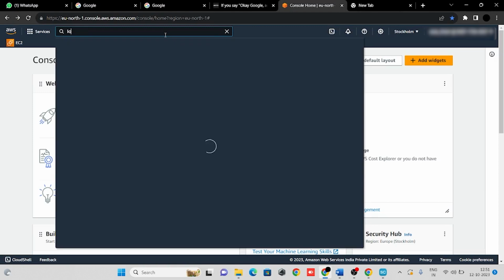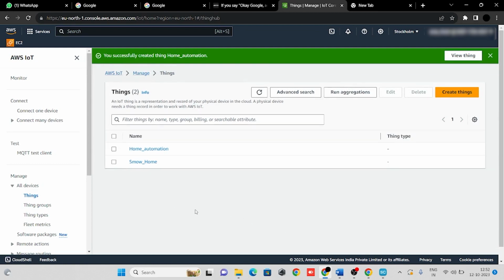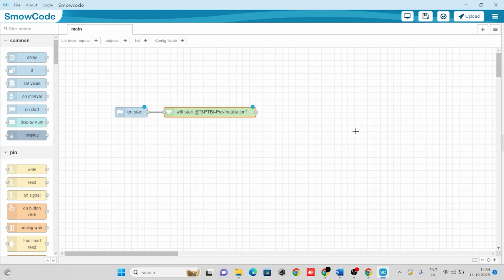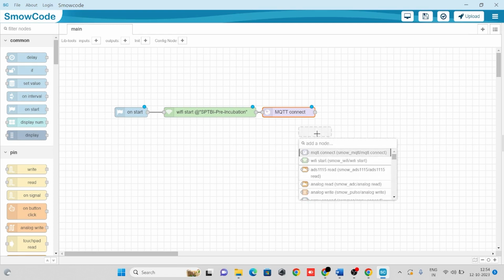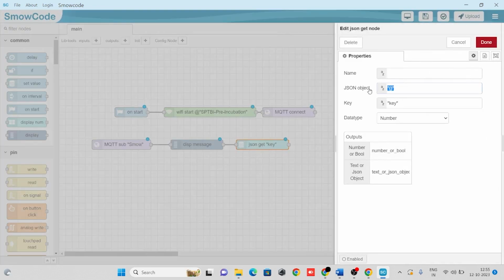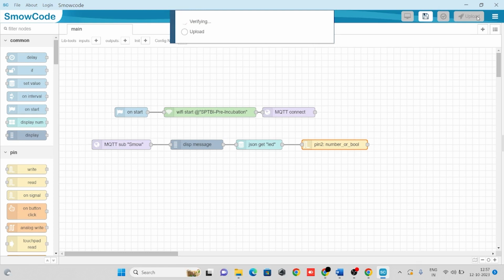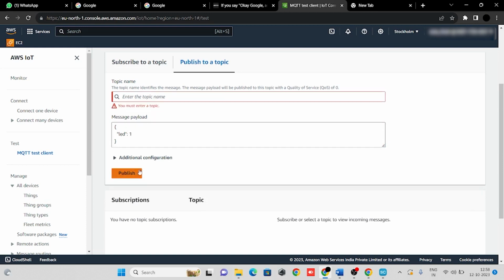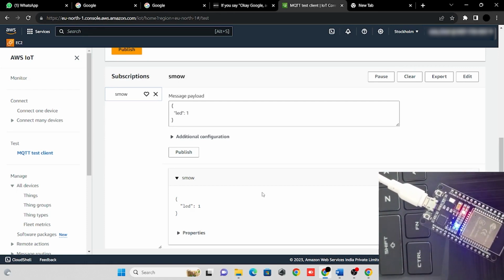Home Automation using AWS | Project Tutorial on ESP32 | Smowcode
Embark on a journey through Home Automation powered by Smowcode and AWS, unveiling a comprehensive tutorial that showcases the seamless integration of cutting-edge technology in managing your home. This tutorial unveils an innovative system that harnesses the power of Smowcode and AWS for efficient home automation, providing insightful guidance within a concise tutorial.

Explore the efficiency of Smowcode, enabling 10x faster coding while orchestrating an intuitive home automation system using AWS.

How to set up Home Automation with AWS using Smowcode?
What are the AWS services utilized in Home Automation with Smowcode?
Why choose Smowcode for Home Automation solutions?
How does Smowcode integrate with AWS for Home Automation?
What functions can be automated with Smowcode and AWS?
How to optimize Home Automation using Smowcode and AWS?
What makes Smowcode ideal for Home Automation systems?
What steps are involved in setting up Home Automation with Smowcode and AWS?